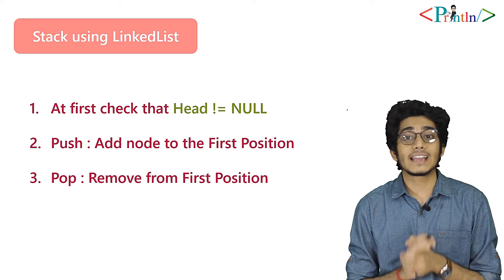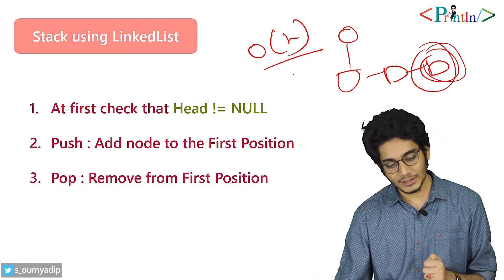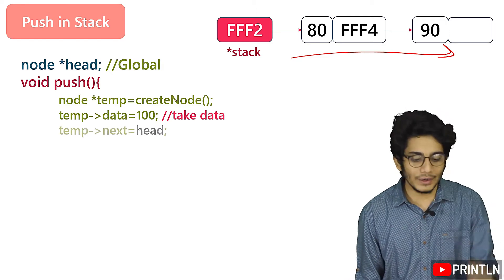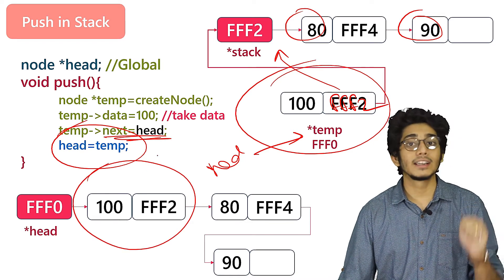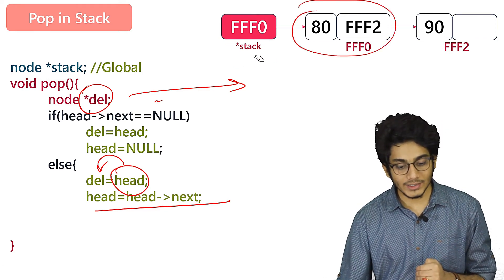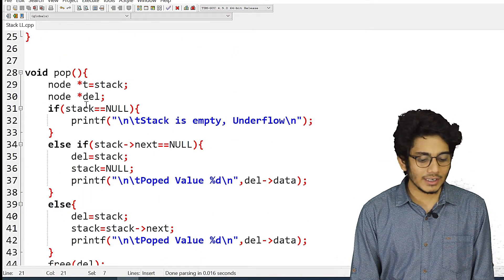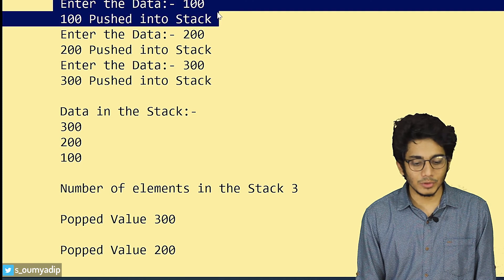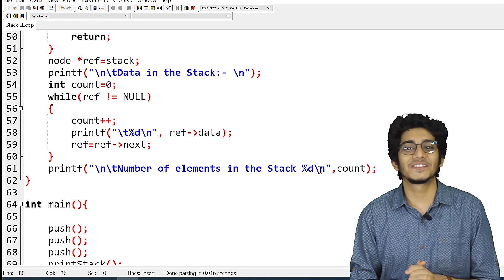#6.5 Stack using Linkedlist | Push | Pop | with Coding | Data Structure | Println